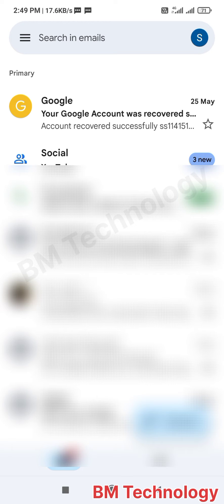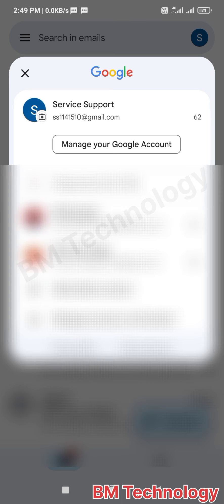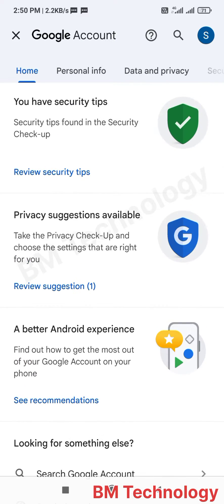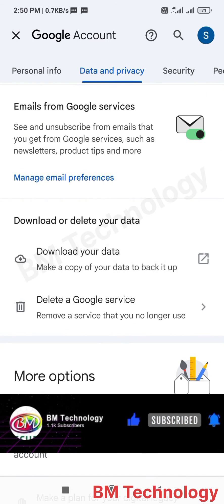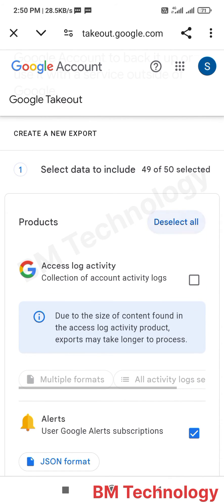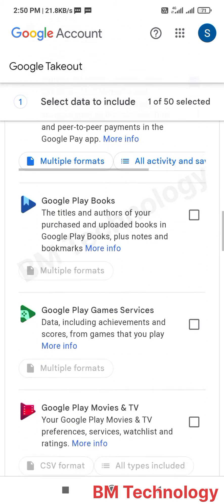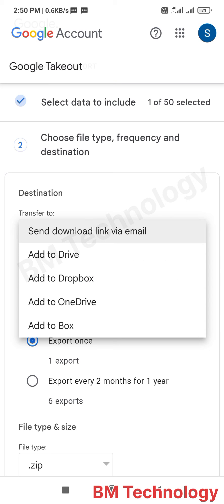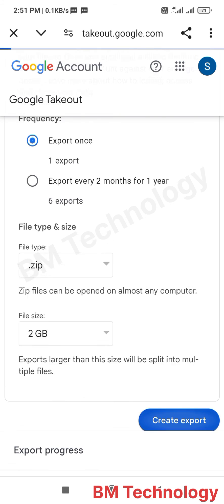How To Download Google Pay Transaction History | Google Pay Ki History Kaise Download Kare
How To Download Google Pay Transaction History | Google Pay Ki History Kaise Download Kare | @BMTechnologyChannel